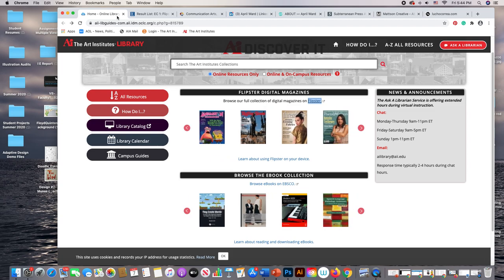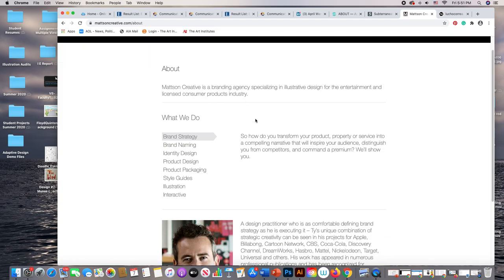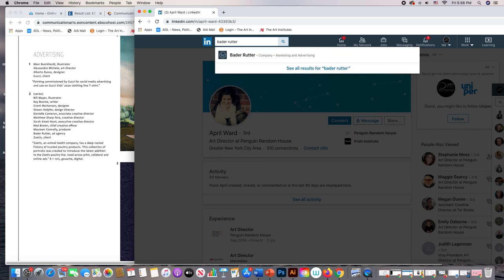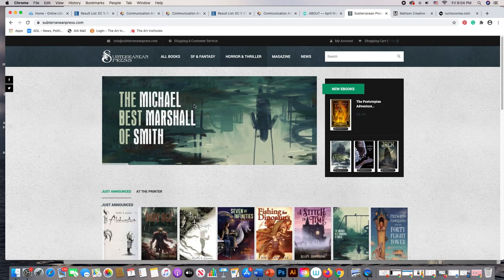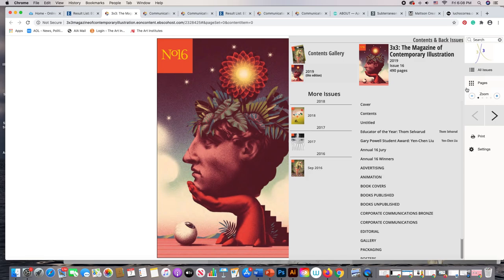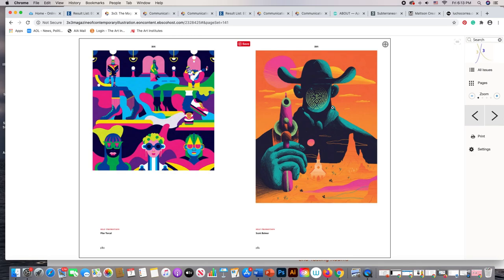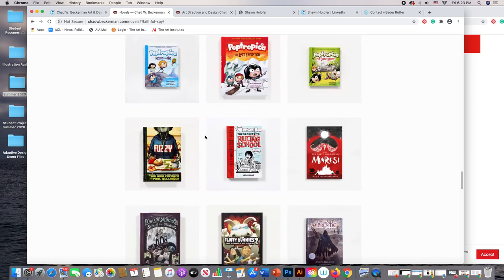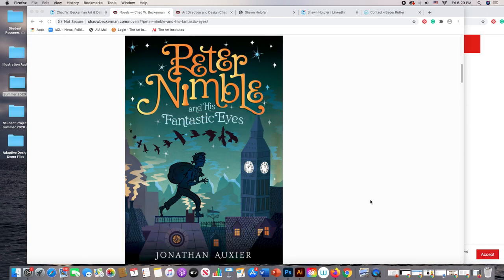Contact List Tutorial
This tutorial covers how to find and create a contact list of people that use and hire illustrations.